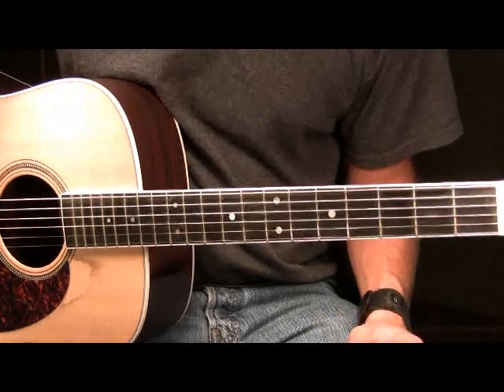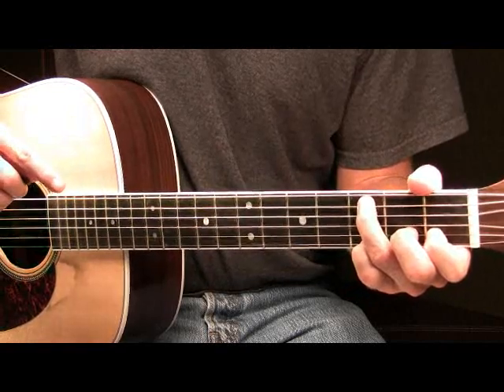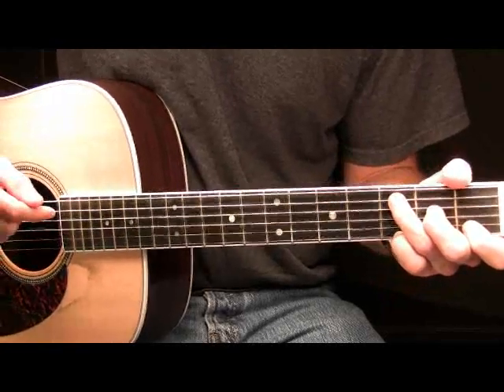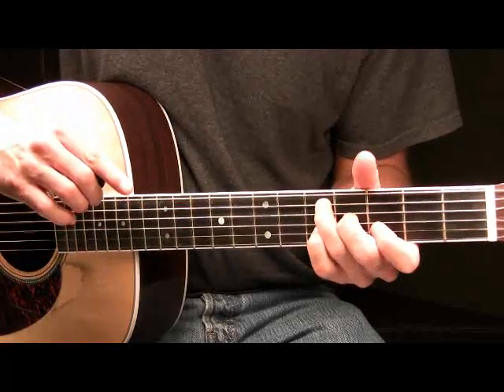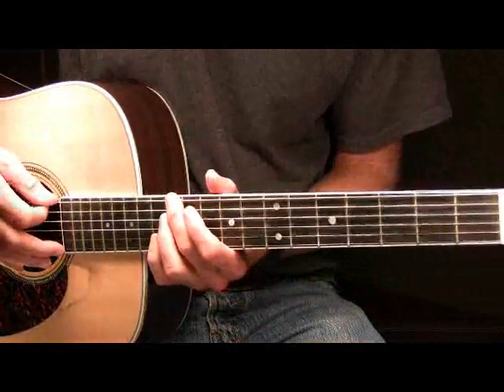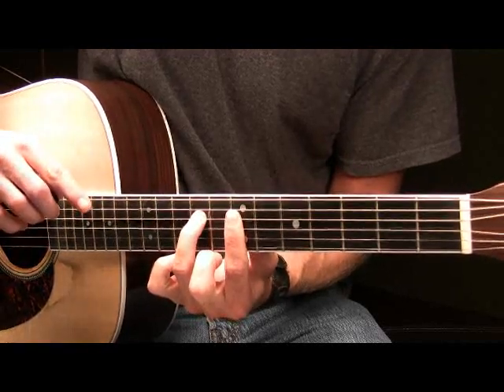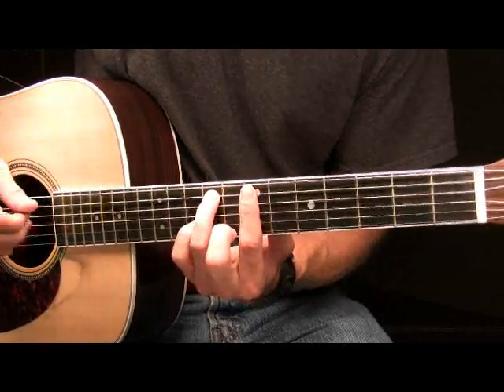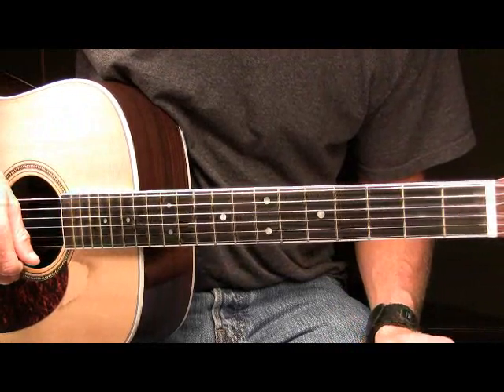Little Wing Intro Part 6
Online one on one lessons in guitar, piano, drums, voice, orchestral. Book us for live lessons to support these videos coming to YouTube.